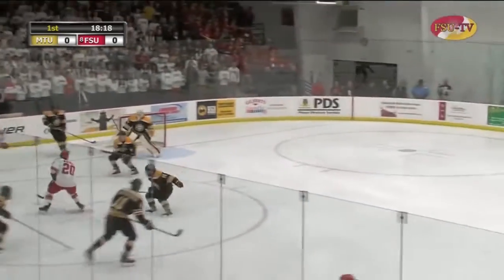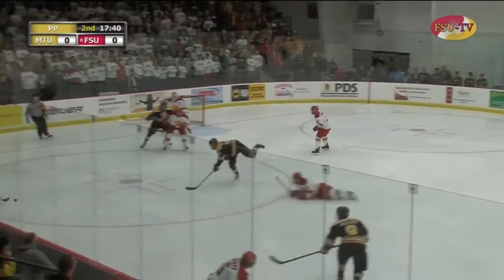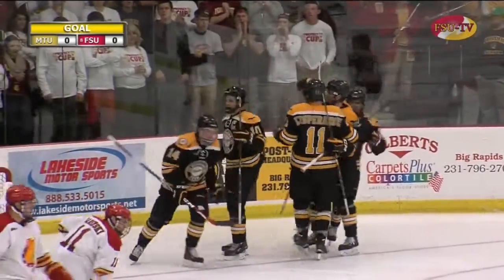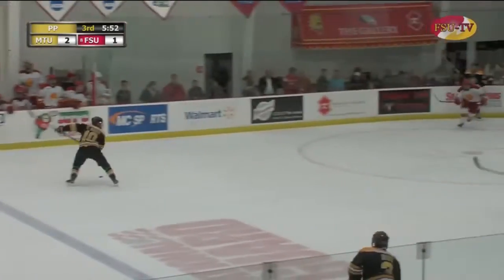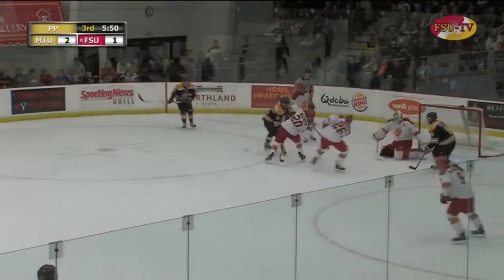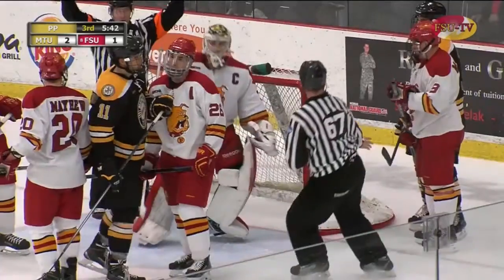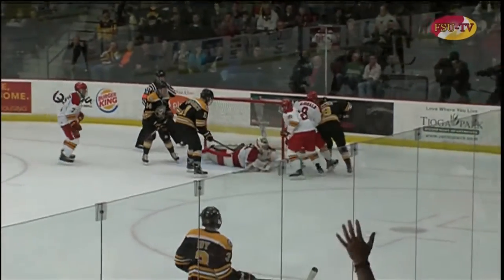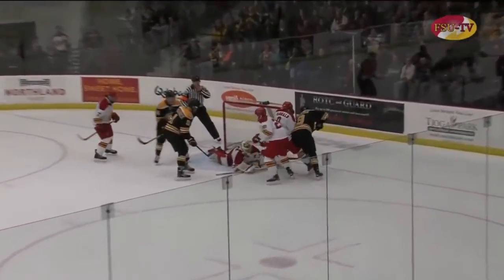Highlights From Tech Hockey's Win Over Ferris State - Oct. 25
The Michigan Tech hockey team defeated No. 8 Ferris State 2-1 on Saturday (Oct. 25). The Huskies are now 4-0 overall and 4-0 in the WCHA.